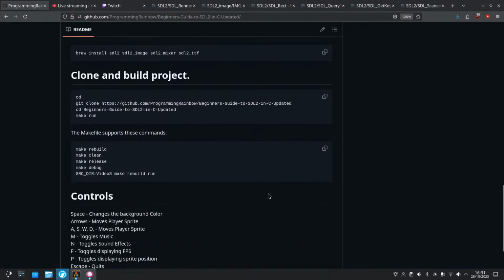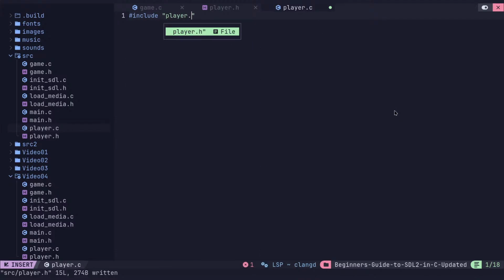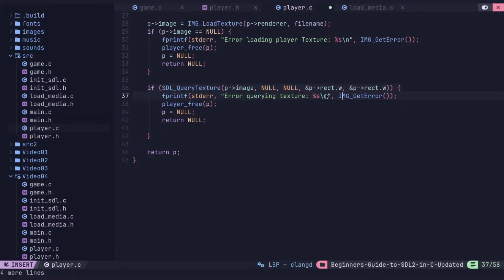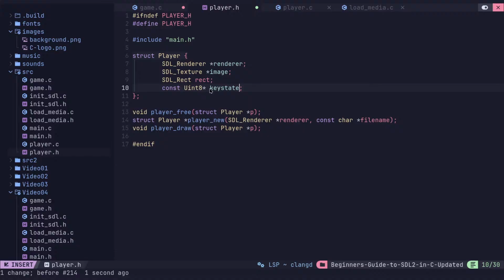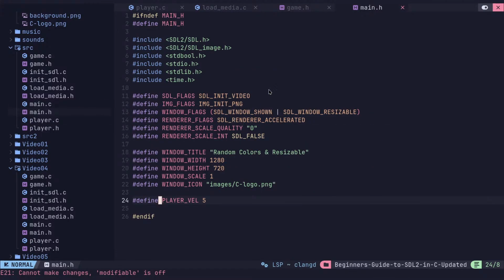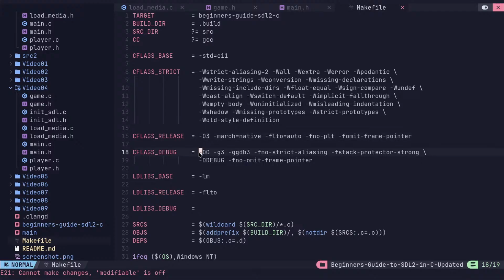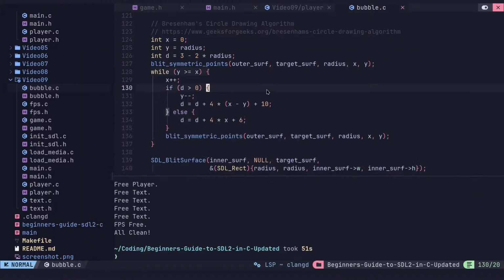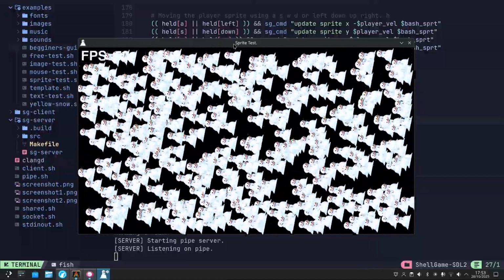Player Sprite - Beginners Guide to SDL2 in C (Updated) - Part 4.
In this video load, draw and move a player sprite.

An in-depth guide to getting started with SDL2 in the C Language (Updated).

SDL2 features:
SDL2/SDL.h
SDL_Init
SDL_Quit
SDL_GetError
SDL_Window
SDL_CreateWindow
SDL_DestroyWindow
SDL_Window
SDL_CreateRenderer
SDL_DestroyRenderer
SDL_Delay
SDL_RenderClear
SDL_RenderPresent